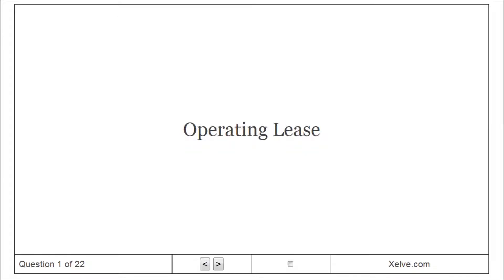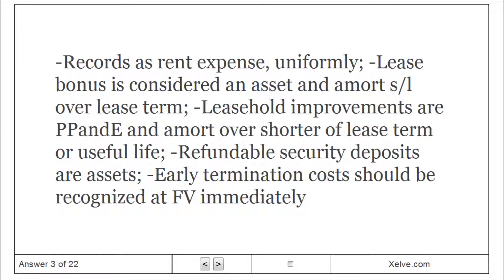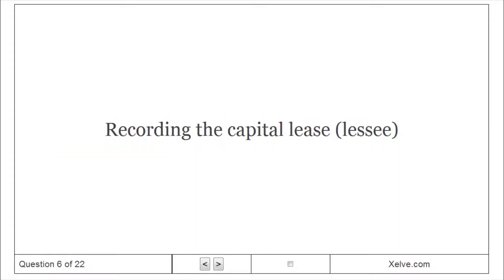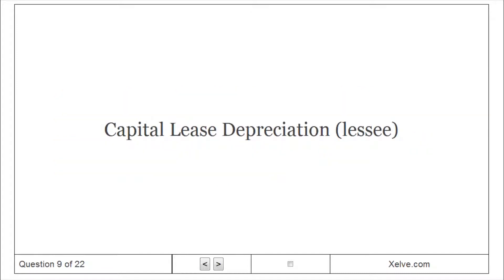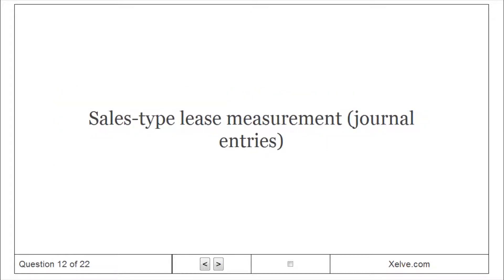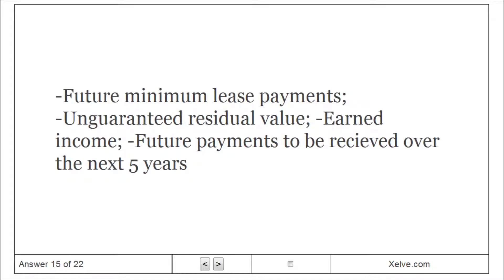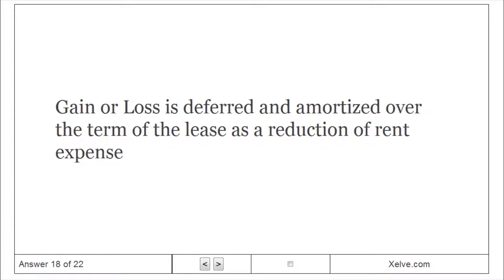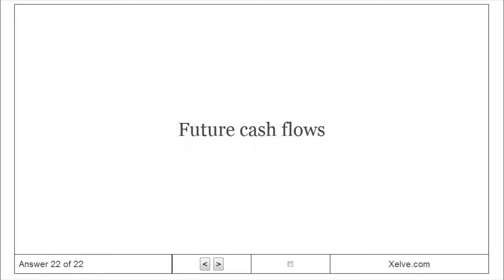Fundamentals of Corporate Finance - 27. Leasing - Flashcards